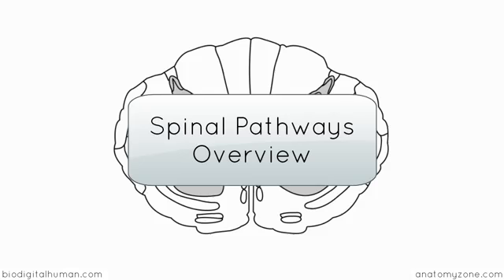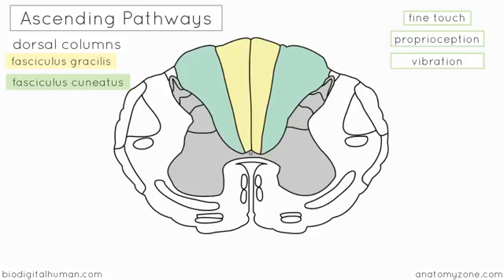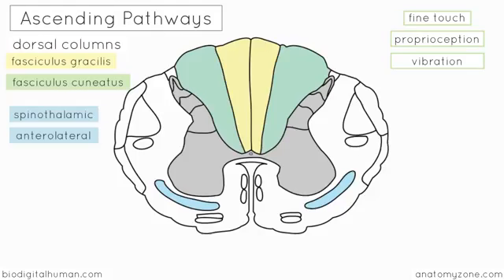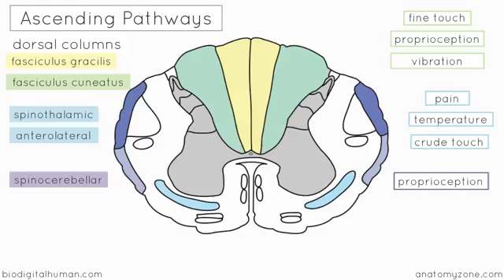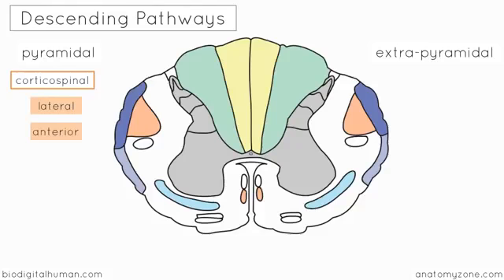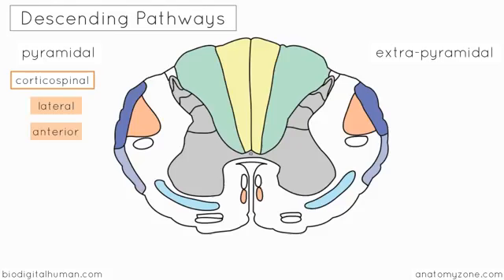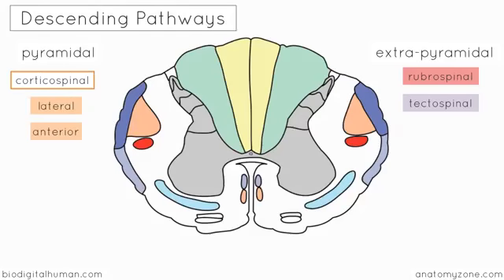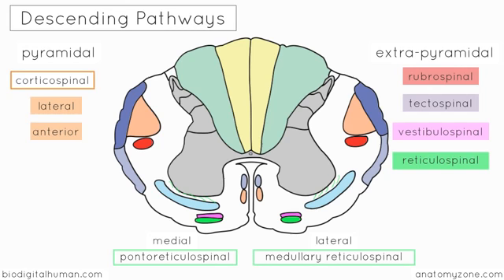Spinal Pathways Tracts Part 2 Ascending and Descending Tracts Overview Anatomy Tutorial